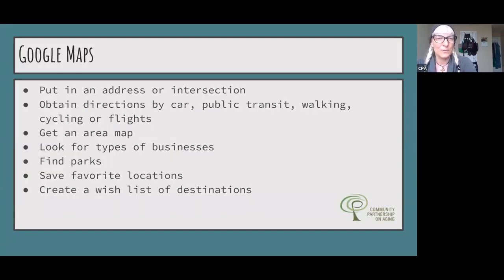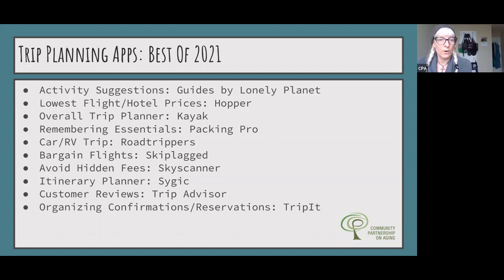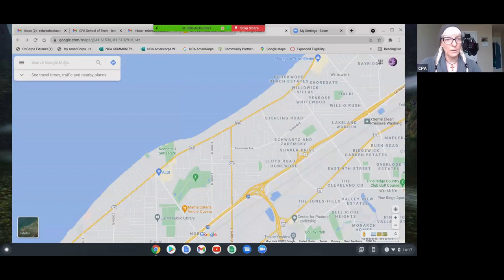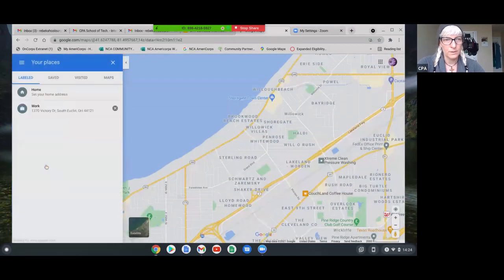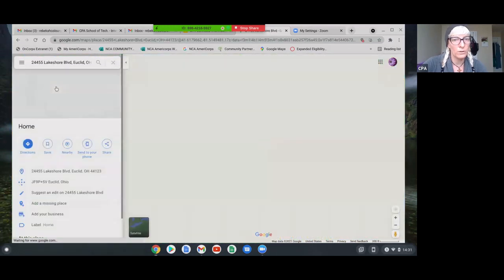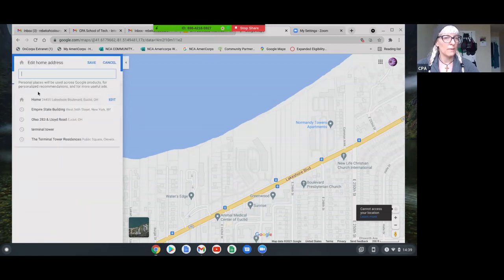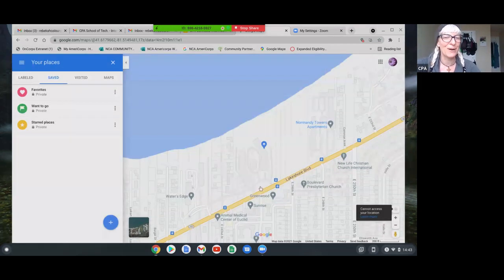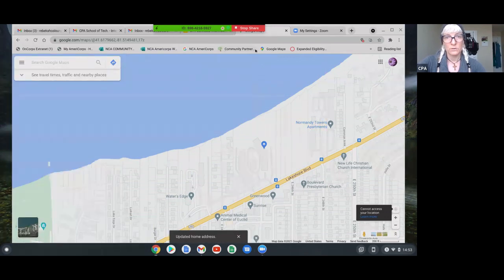Intermediate - PCs/Laptops #7/8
Check out presentation #7/8 of our Intermediate tech curriculum geared towards how to more efficiently use your PC/Laptop.